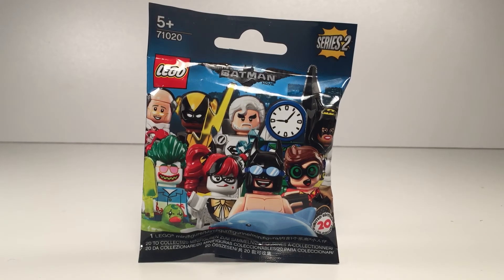Lego Batman Minifigures Series 2 open Themselves #6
FEATURES
--20 characters to collect (Each sold separately)
--Every collectible LEGO DC minifigure in this series comes with
  one or more accessory elements, plus a collector’s leaflet and a
  new-for-January-2018 display plate with a printed Batman logo
--Combine with LEGO building sets for endless play possibilities
--Have fun trading mini figures with your friends to complete your
  collection
--Product Piece Count: 8 pieces
--Assembled Dimensions:
--Contents: A LEGO Batman Movie Minifigure, an accessory, a
  collectors leaflet, and a display plate with Batman logo

ФУНКЦИИ
- 20 символов для сбора (каждый продается отдельно)
--Все коллекционное LEGO DC minifigure в этой серии поставляется с
   один или несколько вспомогательных элементов, а также листок коллекционера и
   пластинка с дисплеем Newman-2018 с напечатанным логотипом Batman
- Комбинируйте с наборами LEGO для бесконечных возможностей игры
- Поиграйте с мини-цифрами с друзьями, чтобы закончить
   коллекция

CARACTERISTICAS
- 20 caracteres para recopilar (cada uno se vende por separado)
--Toda la minifigura coleccionable LEGO DC de esta serie viene con
   uno o más elementos accesorios, más un folleto de coleccionista y un
   Placa de exhibición new-for-January-2018 con un logotipo de Batman impreso
--Combine con los juegos de construcción de LEGO para infinitas posibilidades de juego
- Diviértete intercambiando figuras pequeñas con tus amigos para completar tu
   colección